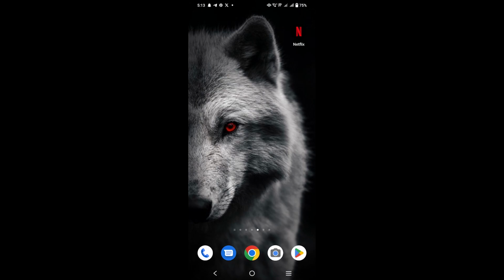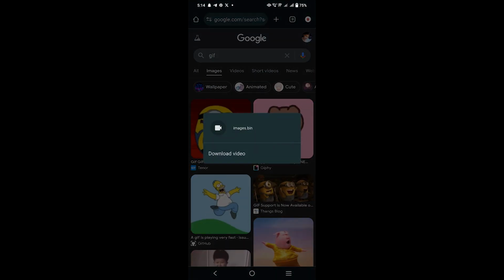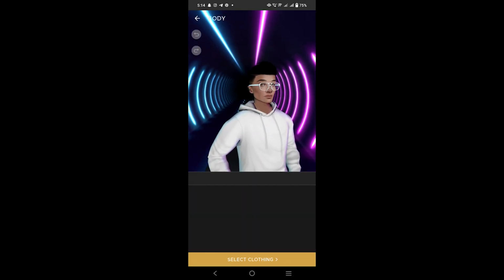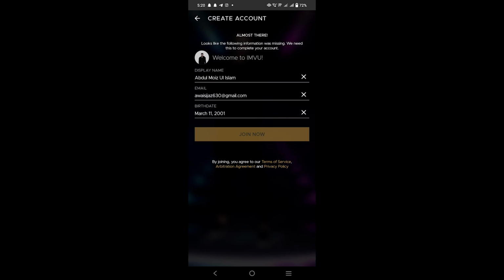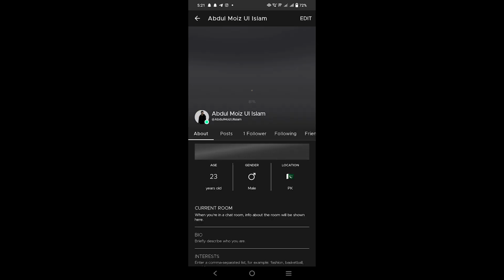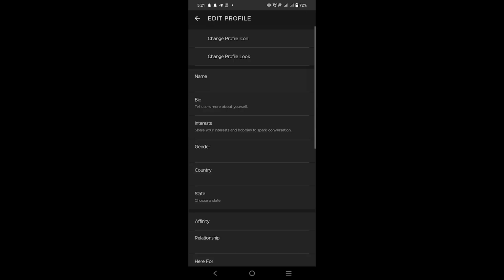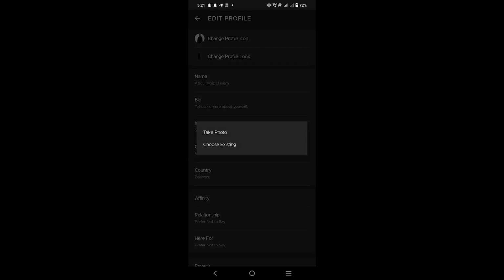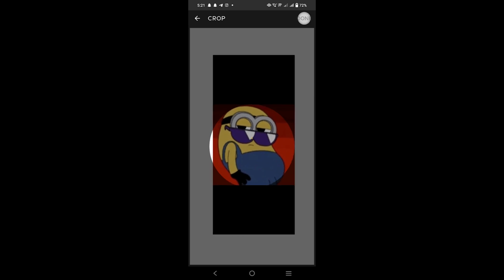UPDATED 2026! How to Make Your Profile Picture a GIF on Imvu Mobile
UPDATED 2024! How to Make Your Profile Picture a GIF on Imvu Mobile